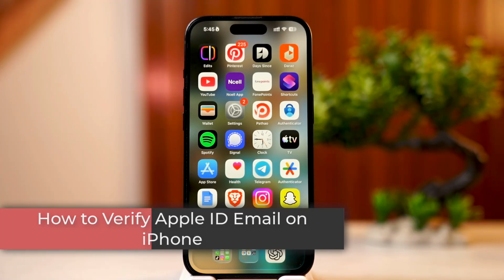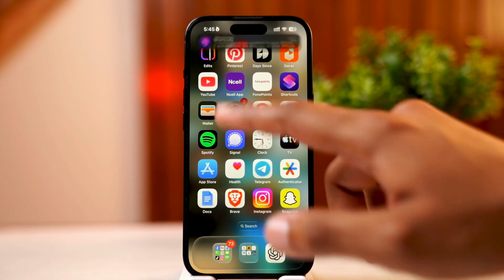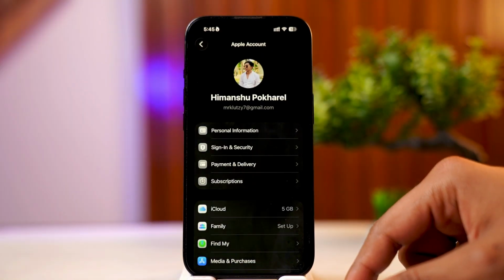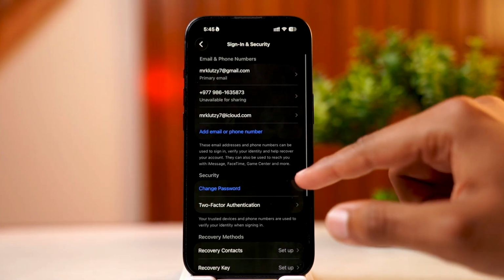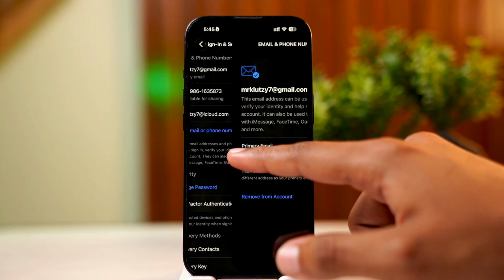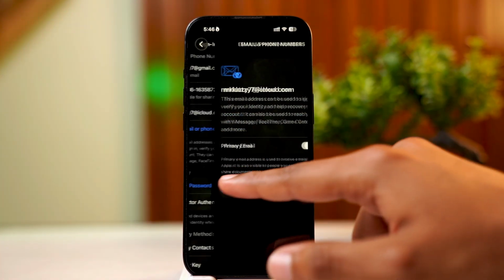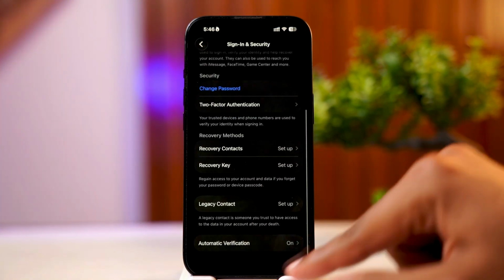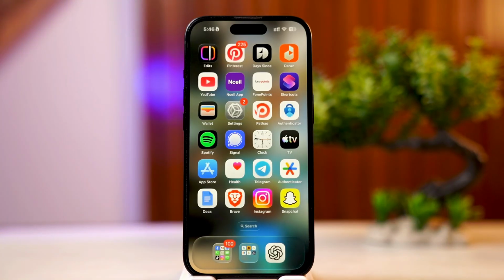How to Verify Apple ID Email on iPhone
How to Verify Your Apple ID or Email on iPhone (Step-by-Step Guide)

We begin by opening the Settings app on your iPhone. Then tap your profile name at the top of the screen to access your Apple ID settings.

Next, go to “Sign-In & Security.” This section contains all your account verification and security options, including email addresses linked to your Apple ID.

If it is not yet verified, you will see an option to resend or complete verification. Follow the on-screen instructions to confirm your email.

If you do not see a verification prompt, you can improve account security by enabling Two-Factor Authentication. This ensures your Apple ID requires an extra verification step when signing in on new devices.

Finally, make sure your trusted email addresses and phone numbers are up to date, as these are used for verification and recovery purposes.

If you’ve been searching for how to verify Apple ID email or how to fix Apple ID not verified issues, this guide gives you a clear and simple walkthrough.